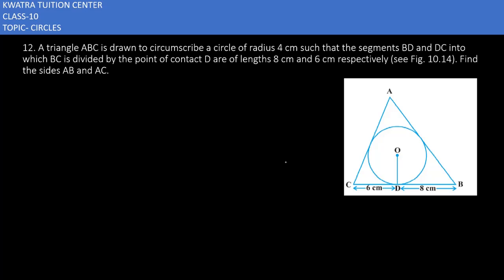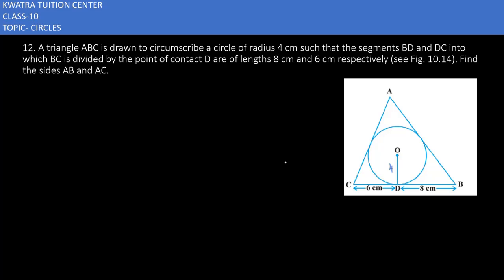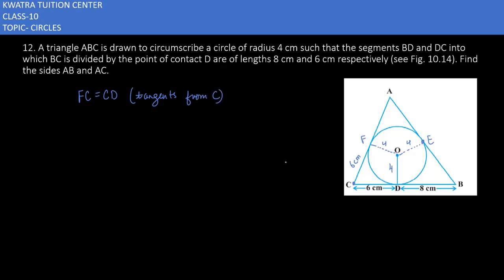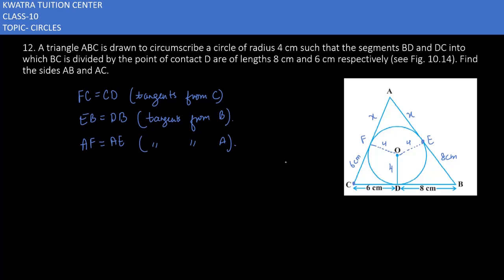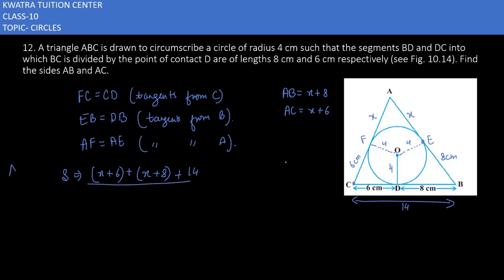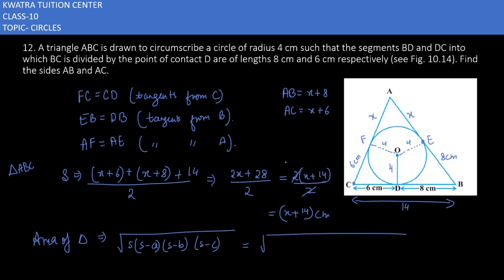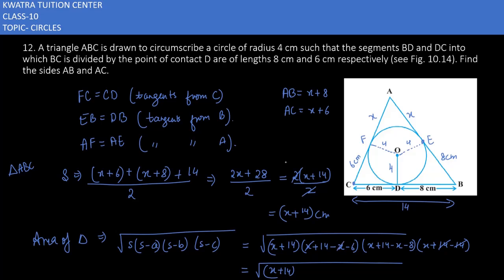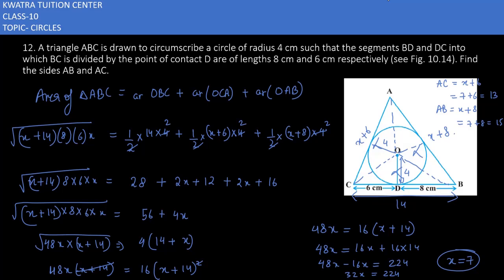12. A triangle ABC is drawn to circumscribe a circle of radius 4 cm such that the segments BD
12. A triangle ABC is drawn to circumscribe a circle of radius 4 cm such that the segments BD and DC into which BC is divided by the point of contact D are of lengths 8 cm and 6 cm respectively (see Fig. 10.14). Find the sides AB and AC.